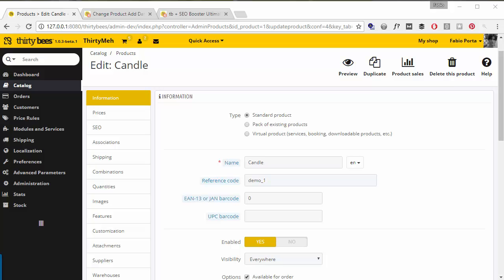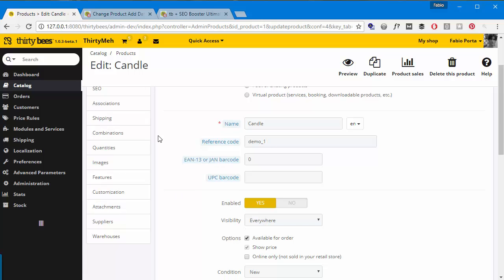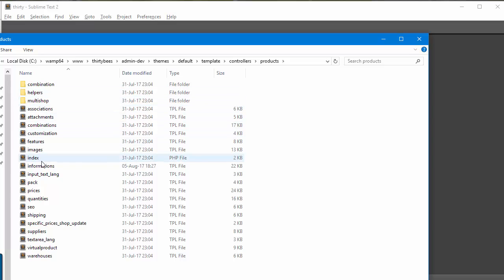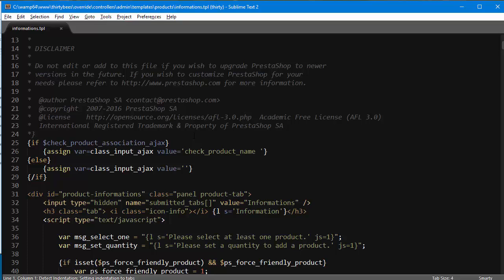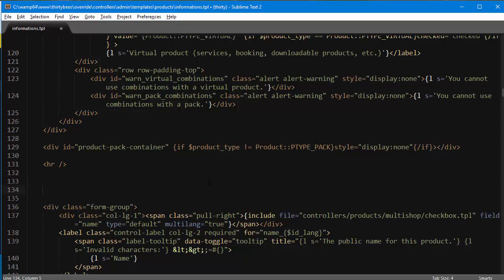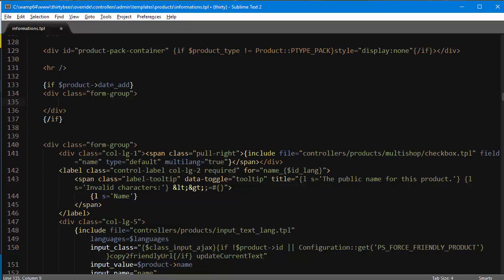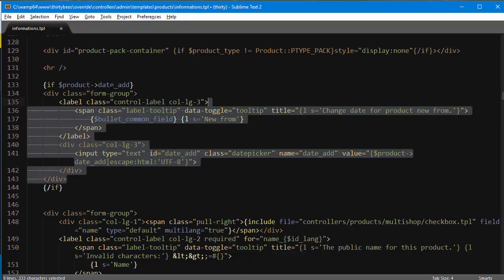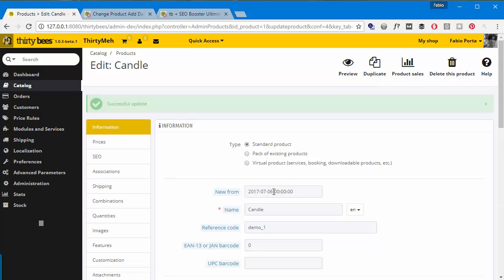Edit the product creation date in ThirtyBees and PrestaShop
In this quick tip we will see how to add a new field to the product's back office in ThirtyBees and Prestashop 1.6, so that we can edit its creation date